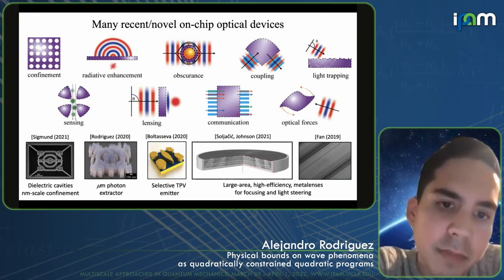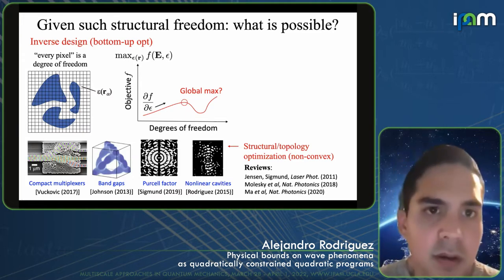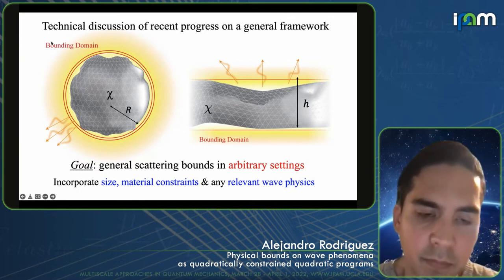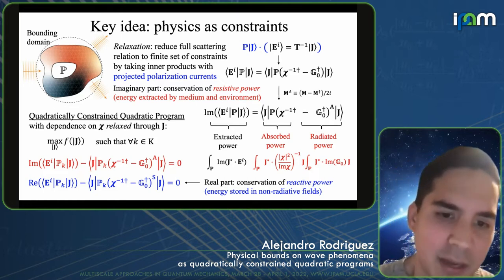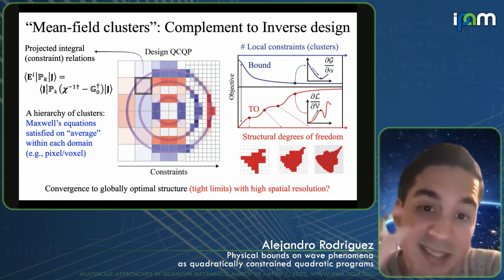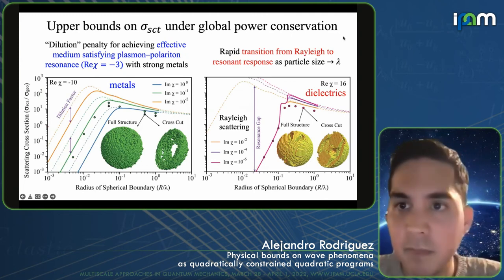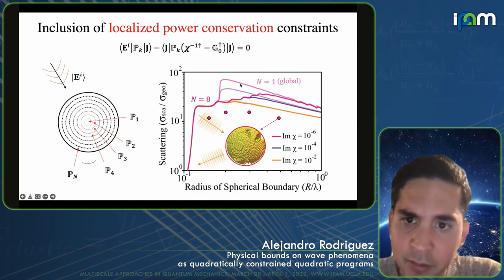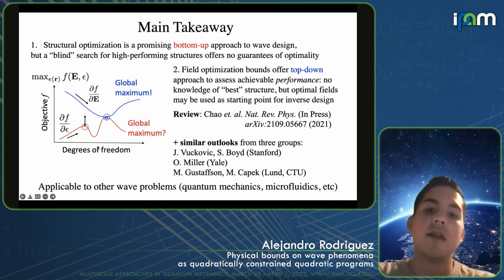Alejandro Rodriguez - Physical bounds on wave phenom as quadratically constrained quadratic programs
Recorded 31 March 2022. Alejandro Rodriguez of Princeton University
Mathematics presents "Physical bounds on wave phenomena as quadratically constrained quadratic programs" at IPAM's Multiscale Approaches in Quantum Mechanics Workshop.
Abstract: Much of the continuing appeal and challenge of electromagnetism stems from the same root: given some desired objective (enhancing radiation from a quantum emitter, the field intensity in a photovoltaic cell, the radiative cross section of an antenna) subject to some physical constraints (material compatibility, fabrication tolerances, or system size) there is currently no method for finding or assessing uniquely best wave solutions. While improvements in nanofabrication and computational methods have driven dramatic progress in expanding the range of achievable optical characteristics, they have also greatly increased design complexity. These developments have led to heightened relevance for the study of fundamental limits on optical response. Here, we review present results pertaining to an emerging theoretical method based on Lagrange duality that combines techniques from convex optimization and conservation laws to frame the calculation of physical limits on classical and quantum wave problems as quadratically constrained quadratic programs. Results pertaining to canonical electromagnetic problems such as thermal emission, scattering cross sections, Purcell enhancement, and power routing are presented.